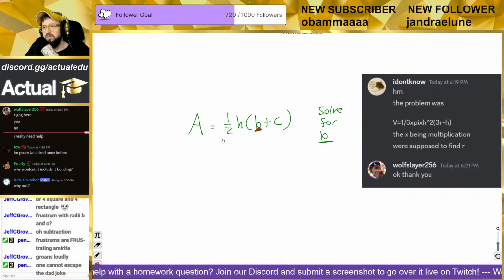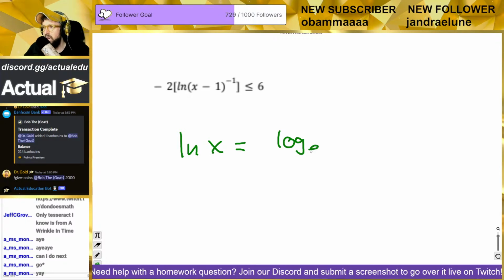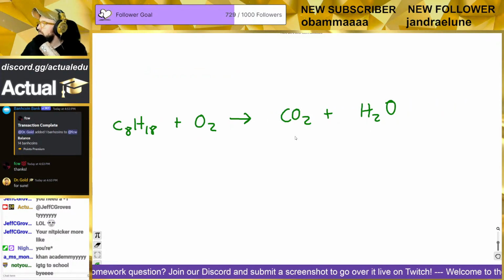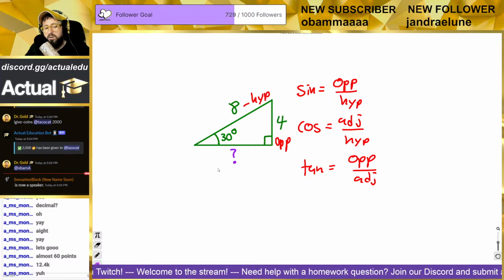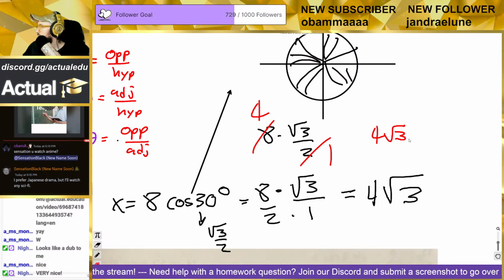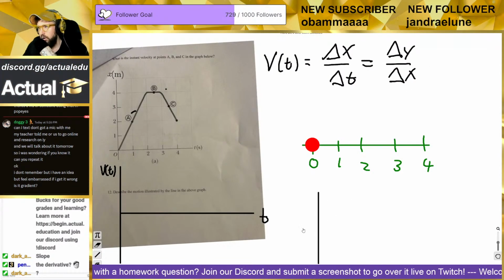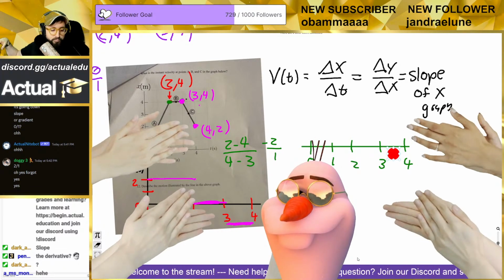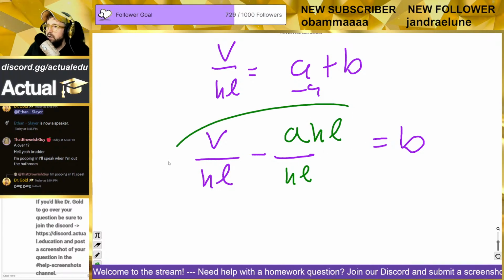FREE Math/Science Tutoring with Actual Education: Office Hours